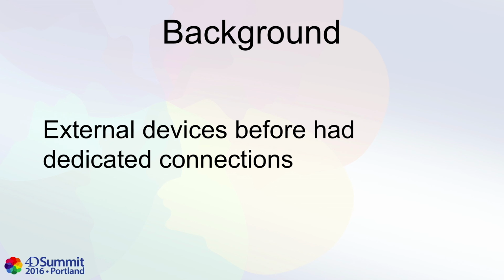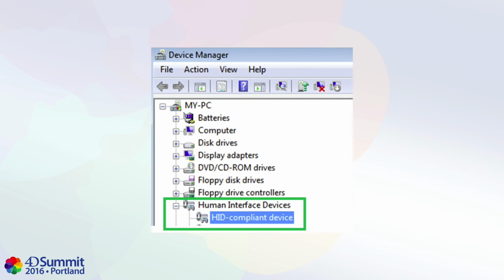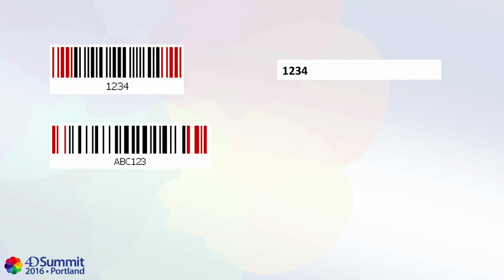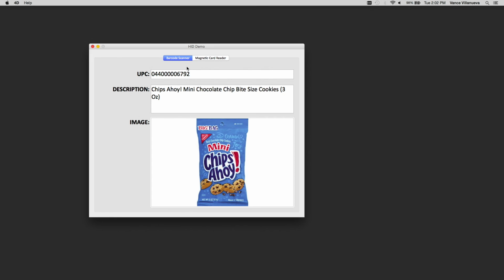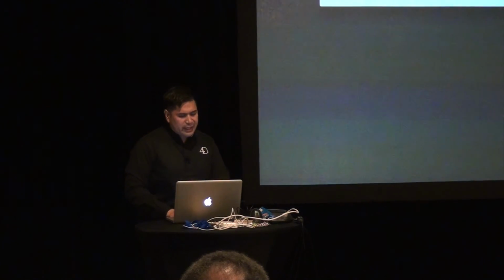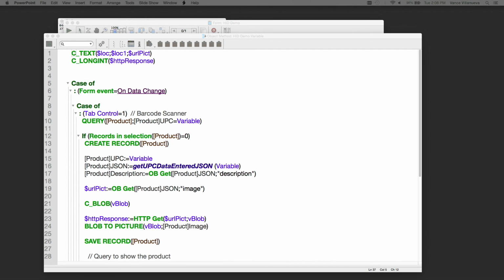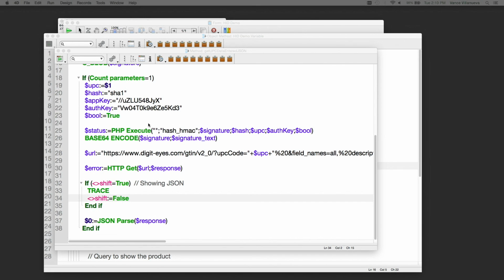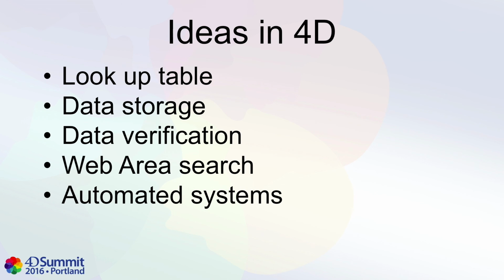4D Summit 2016 • HID Integration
Ever wanted to incorporate an external device into a 4D database but worried about installing drivers? A plug and play interface called Human Interface Device (HID) is in the market to avoid hassles of driver installation. HID compliant devices such as keyboards, mice, barcode scanners and credit card readers can easily be integrated into 4D to capture data. The data HID integration offers can allow you to explore new options, never before imagined and offers powerful new possibilities to existing 4D databases. It may even prompt the launch of new business ventures.

You will discover that HID devices are a seamless installation process to handle and the data extracted can create a vision of endless possibilities in a 4D database.

Presented by: Vance Villanueva • 4D Inc.